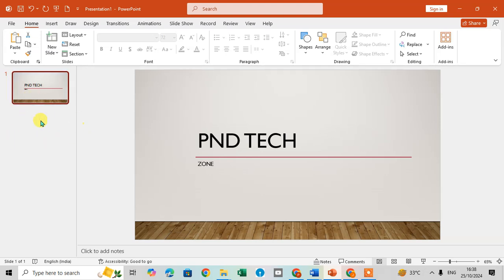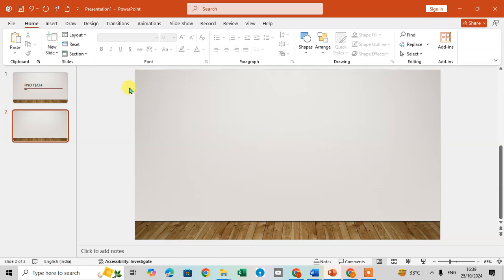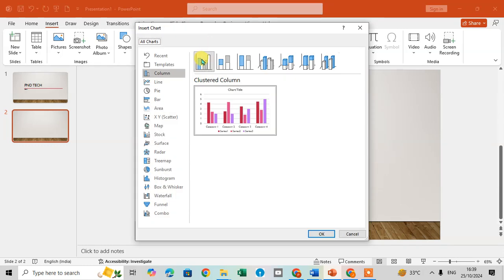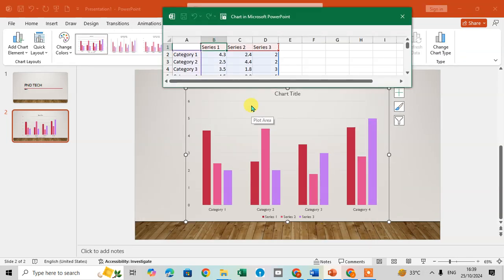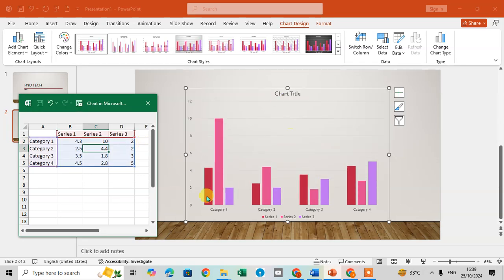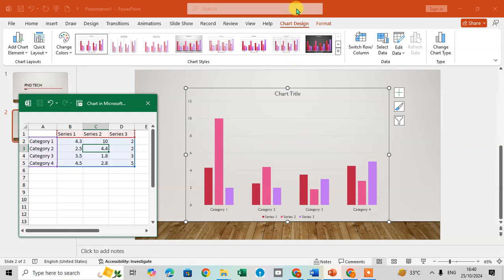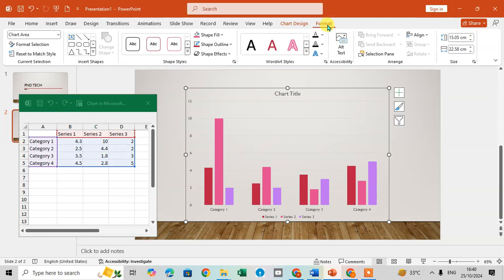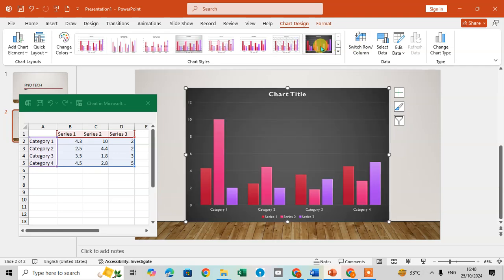How To Insert Charts In Microsoft Power Point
In this video, learn how to insert a chart in Microsoft PowerPoint by starting with a blank slide. Follow along as we go through the steps, from selecting the chart type, like column or pie charts, to entering your own data in Excel. This simple method helps you create a visually appealing chart quickly.

We’ll also explore the Chart Design and Format tabs to adjust styles, colors, and layout options to make your chart stand out.